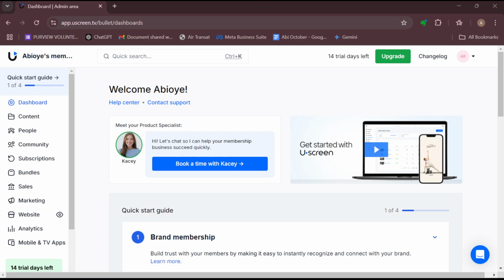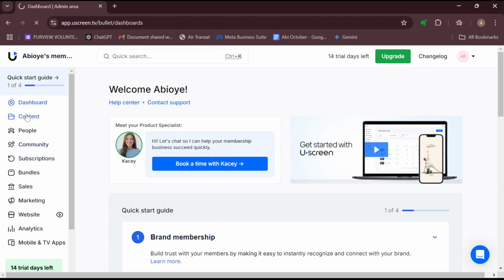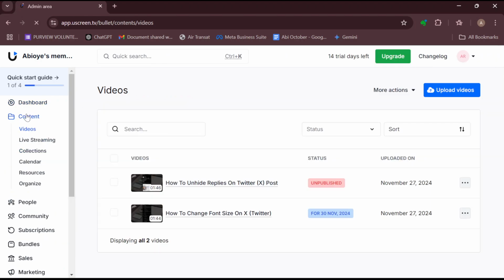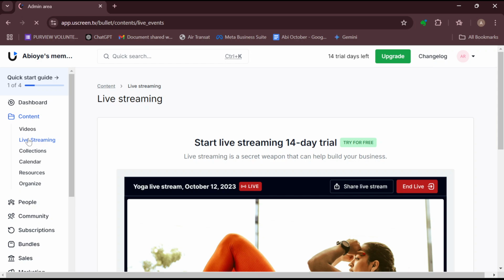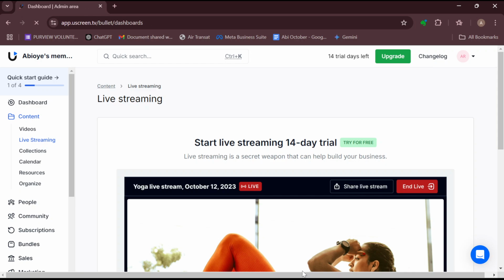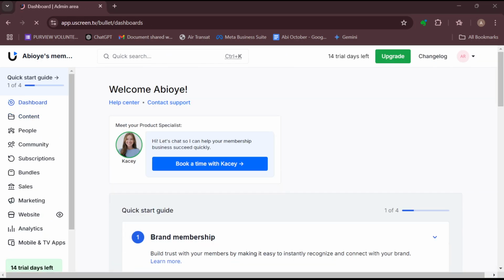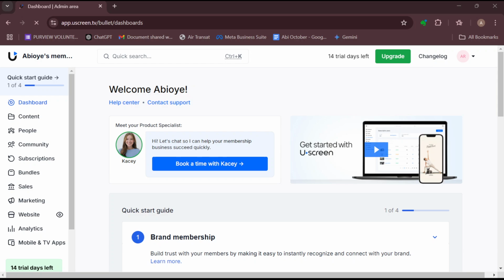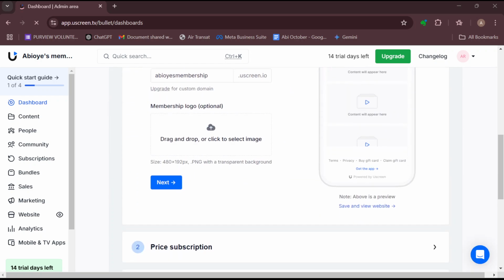How to Enable Livestreaming on Uscreen (Easiest Way)​​​​​​​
In this video I will show you How to Enable Livestreaming on Uscreen. It would be good if you watch the video until the end so that you don't miss important steps.